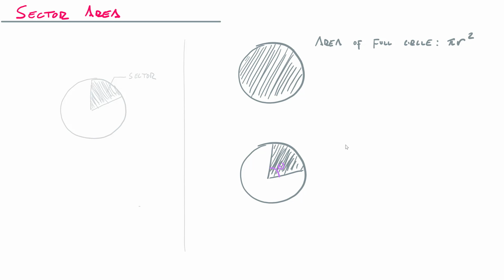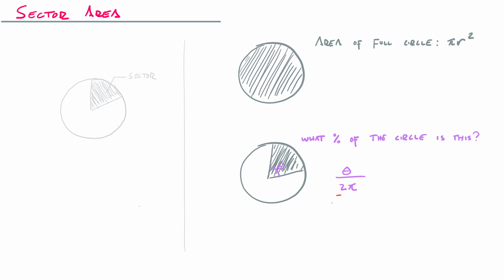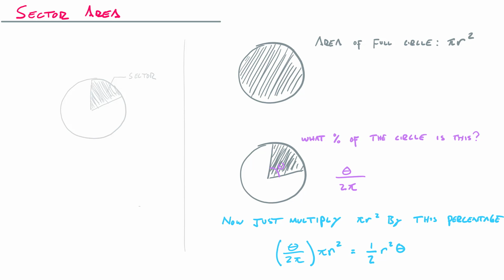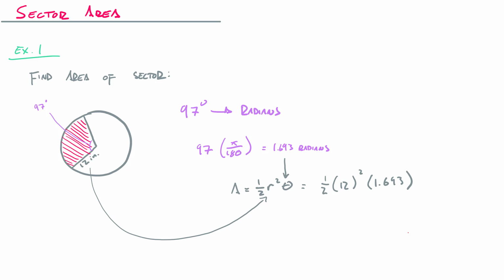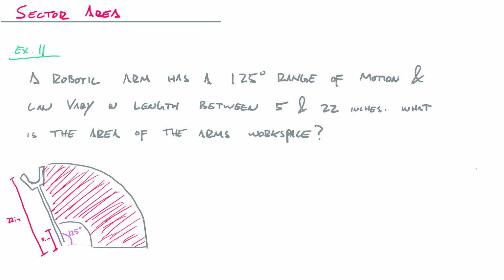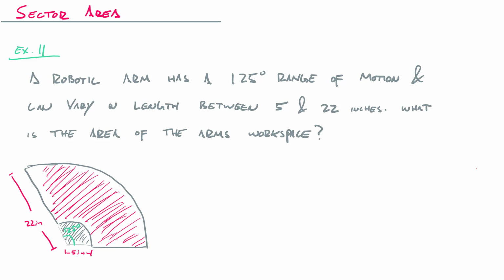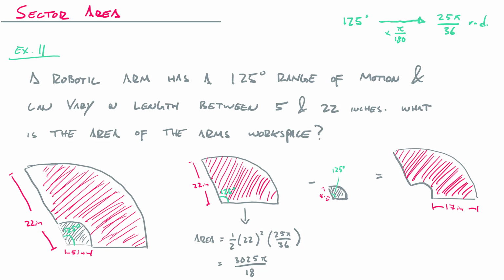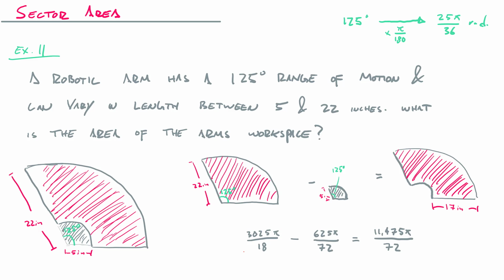trig series: sector area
learn about sector area.

//mock.